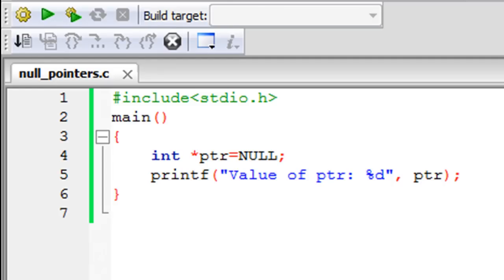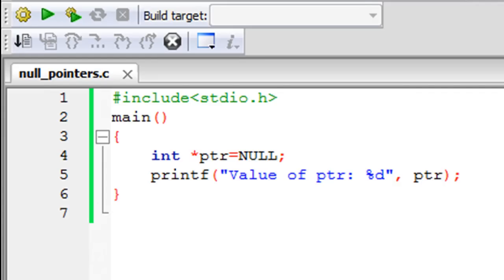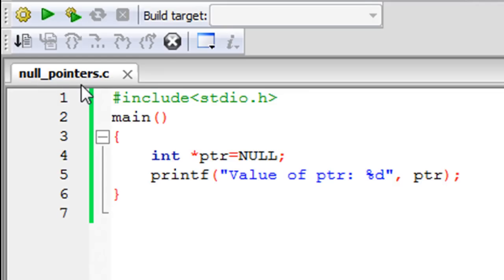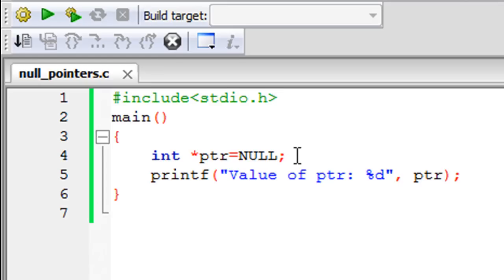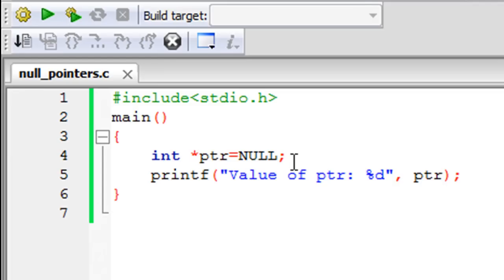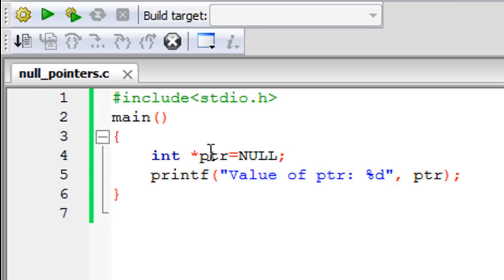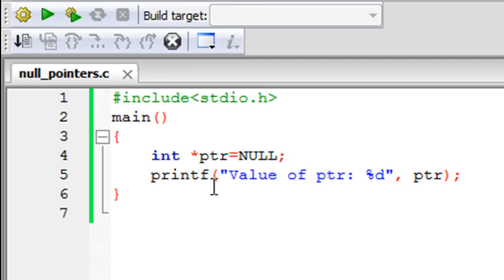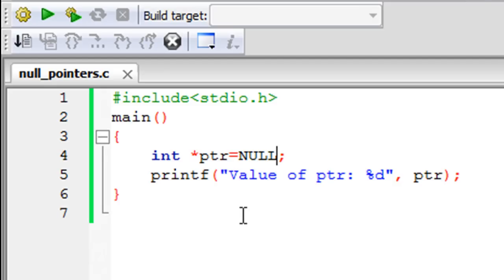C Programming Tutorial - 57: Null Pointer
In this tutorial we'll understand what null pointer is in C Programming and why we should use it.